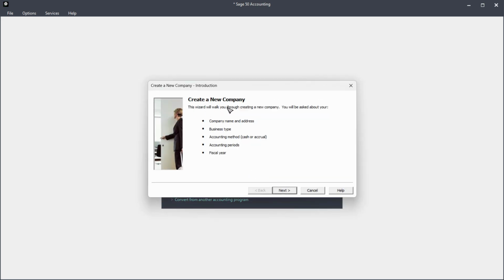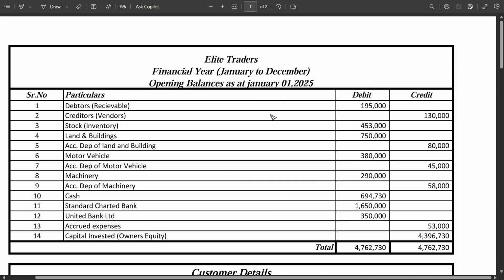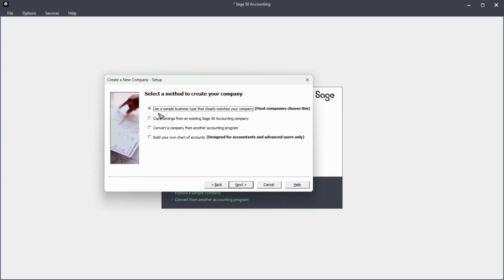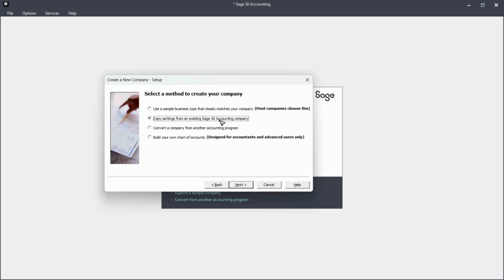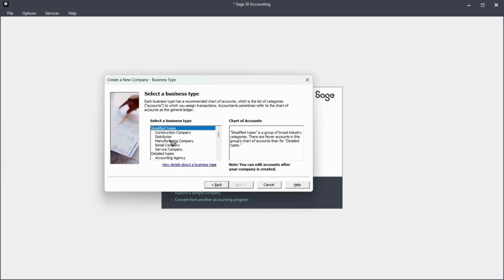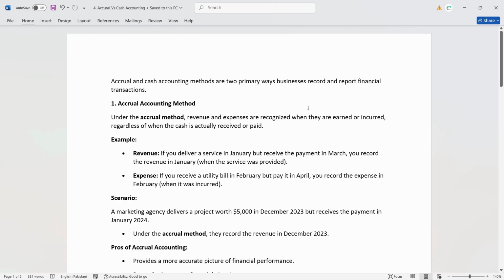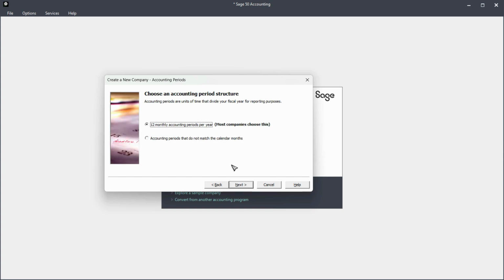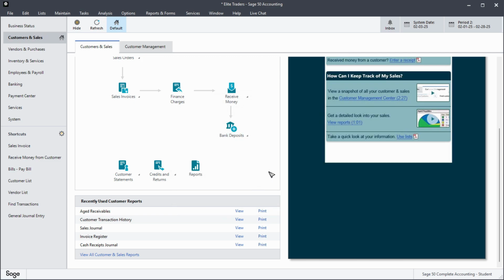How to Create a New Company in Sage 50: Step-by-Step Guide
In this Topic We will learn How to Create a New Company in Sage 50: Step-by-Step Guide. For more informative videos like this please mention down below in comments about future topics you wanna see on this channel and ill add them for you

Course Link